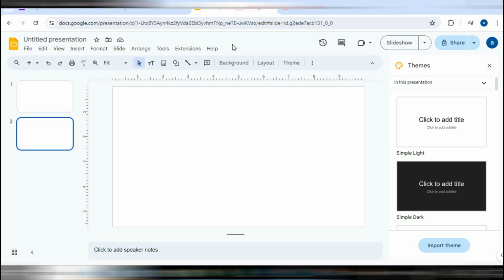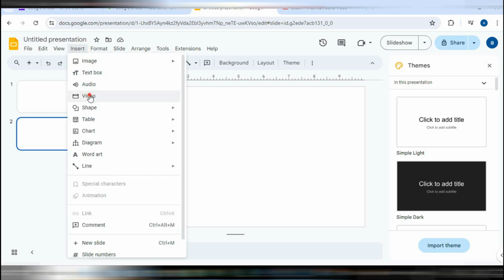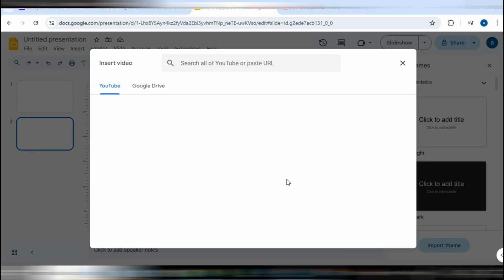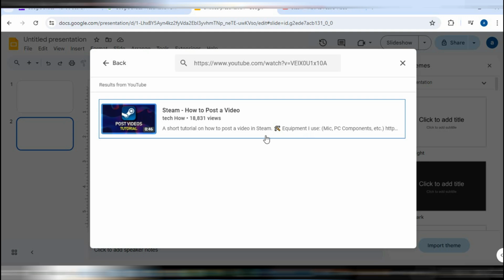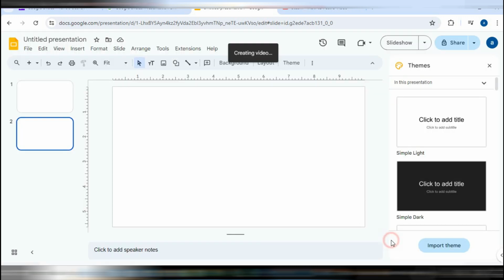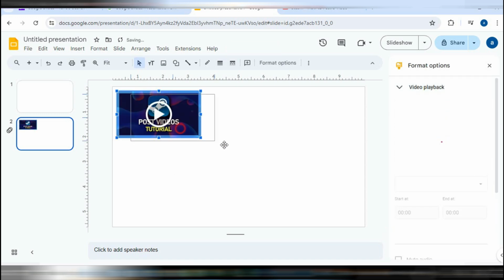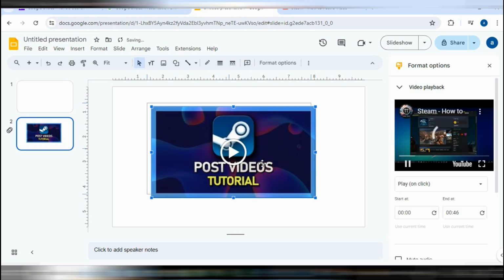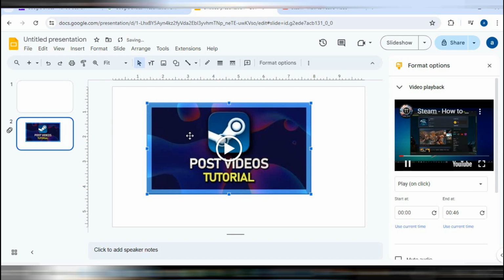How to Insert a Video in Google Slides [easy]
Looking to enhance your Google Slides presentation with videos? In this easy-to-follow guide, we’ll show you how to insert a video into your slides for a more engaging and dynamic presentation. Whether you're using a video from YouTube or uploading one directly from your computer, we've got you covered.

We'll start by demonstrating how to insert a video from YouTube, including tips on searching and selecting the right video for your slide. Then, we’ll cover how to upload and insert a video file directly from your computer. You’ll also learn how to adjust the video’s size and position on your slide to fit perfectly with your content.

Plus, we'll explore how to customize playback options, such as starting the video automatically or on click. With these simple steps, you'll be able to seamlessly integrate videos into your presentations, making them more engaging and informative.

Join us as we walk you through the process of adding videos to Google Slides and take your presentations to the next level!